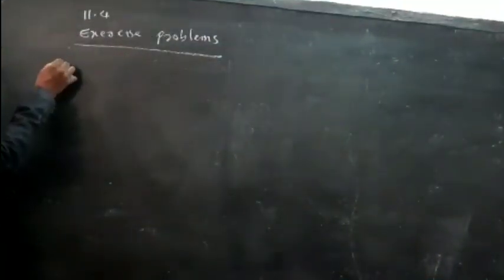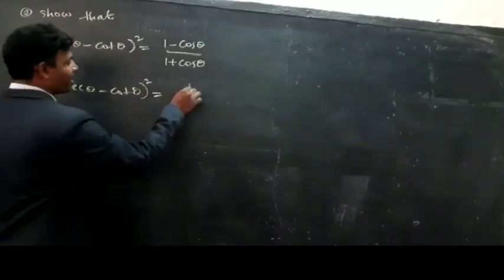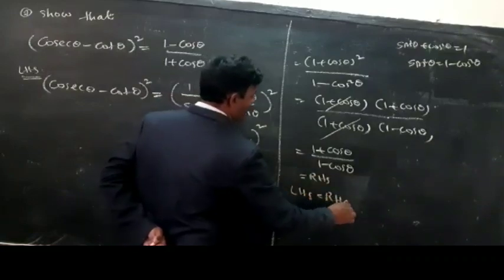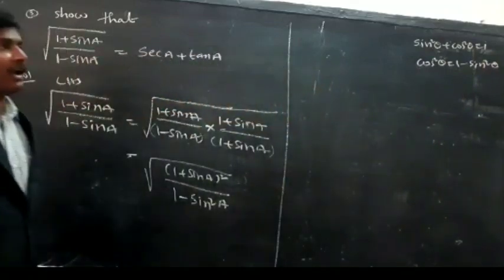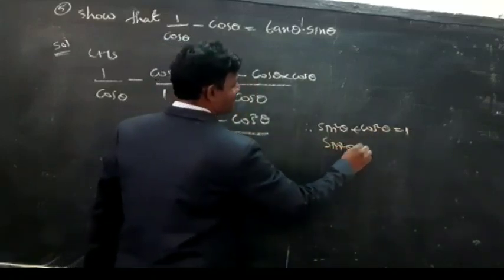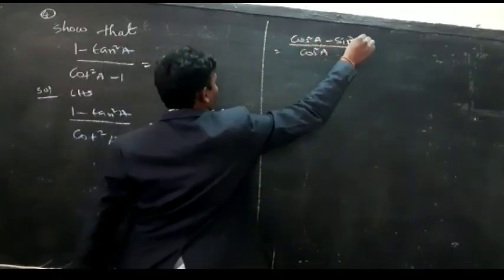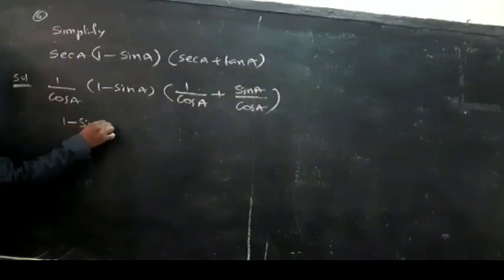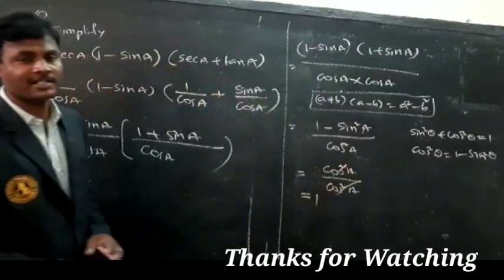PROBLEMS ON TRIGONOMETRY IDENTITIES | CLASS 10 | KAKATIYA PUBLIC SCHOOL NZB | JAGDEESH SIR